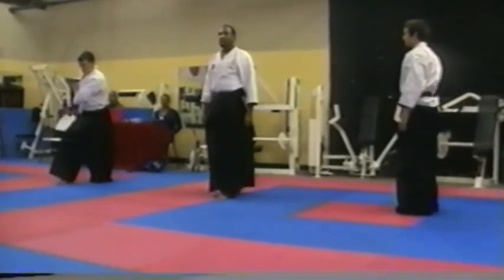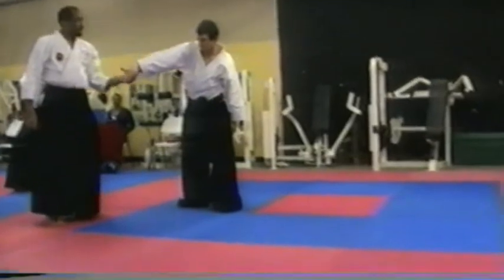Saifa Kata - During Exhibiton at The Karate Dojo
Exhibition of Saifa Kata and application during exhibition at The Karate Dojo, Universal City Texas.